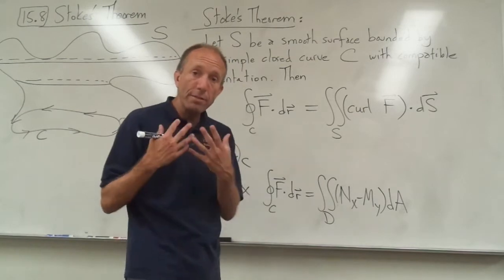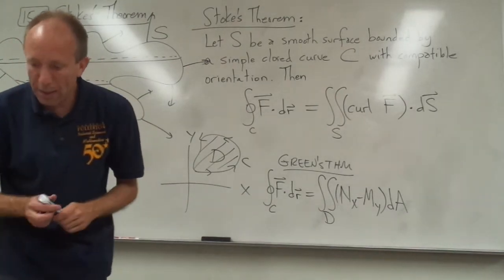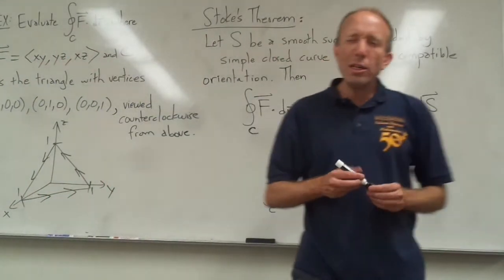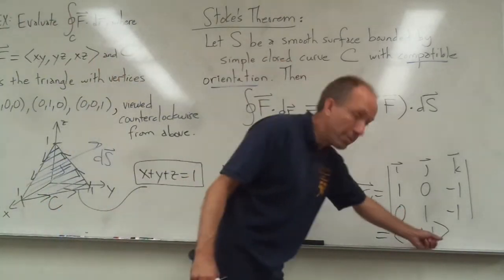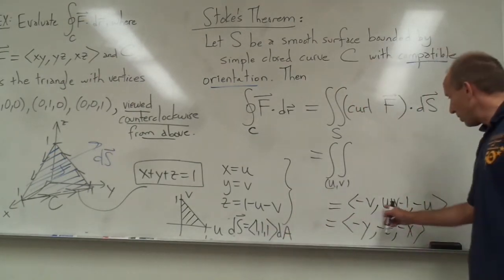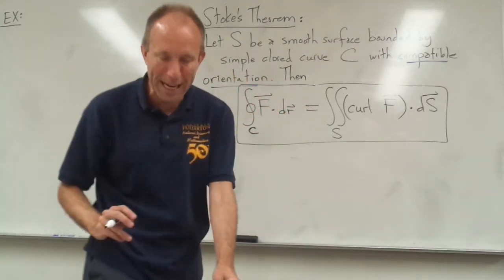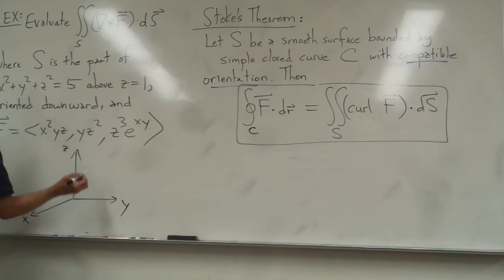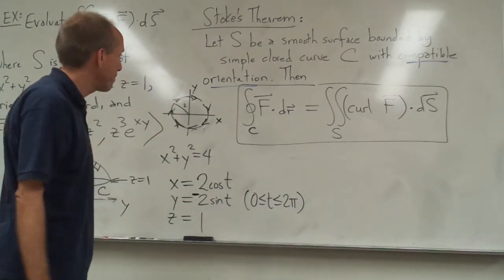Vector Calculus Lecture - Segment 2